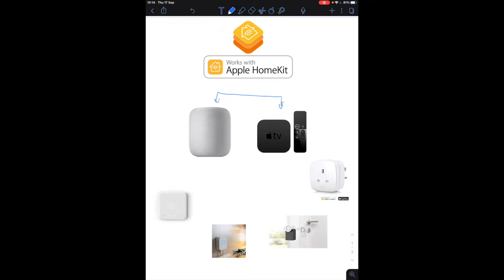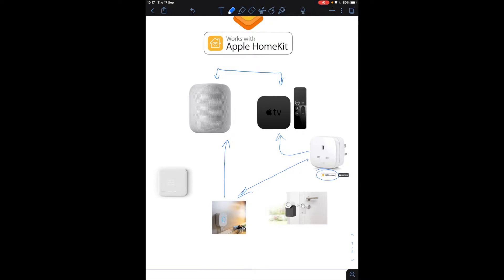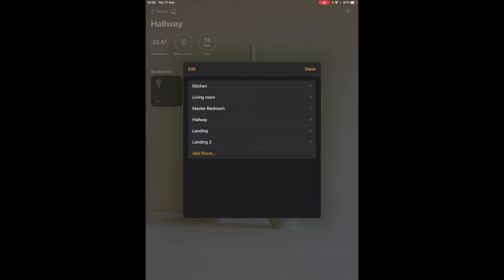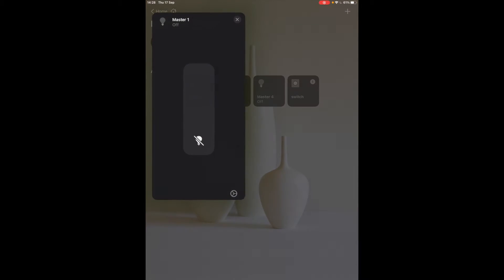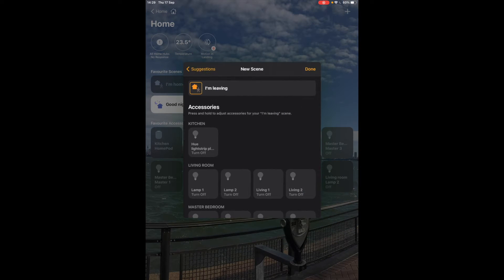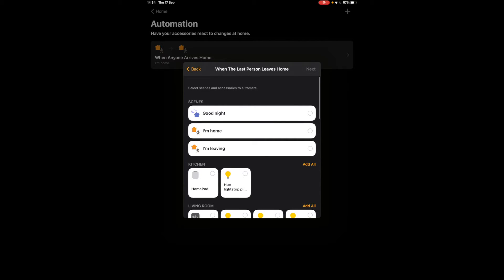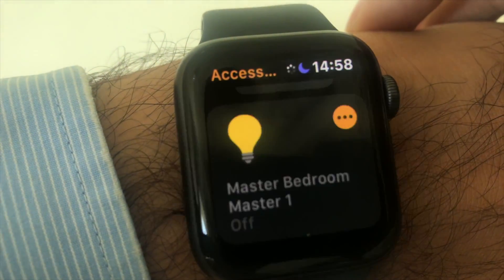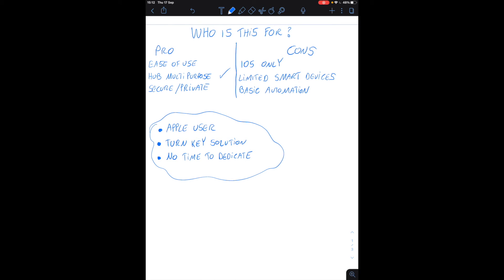Is Apple HomeKit the right Smart Home for you | IOS 14 Tour & Demo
In this video I will showcase the Home App in IOS 14, the main advantages and disadvantages of Apple’s smart home system HomeKit.

Apple TV

Browse HomeKit Accessories:

Apple TV (3rd generation) doesn’t support remote access for shared users or remote access to HomeKit enabled cameras.